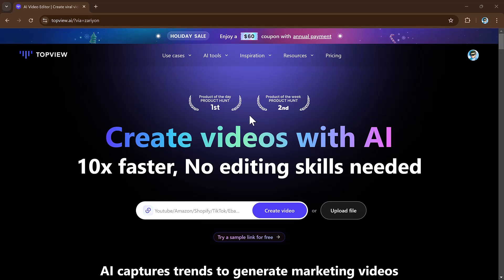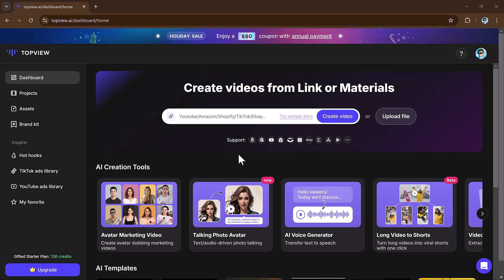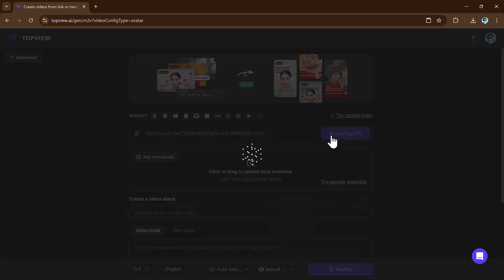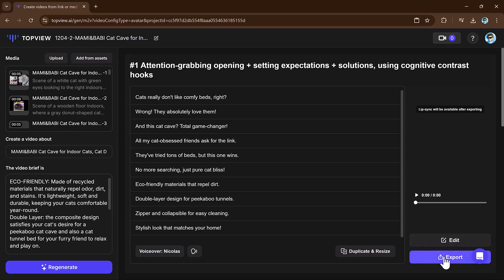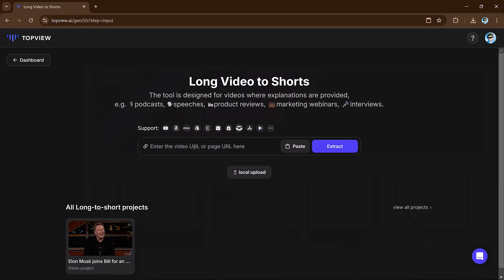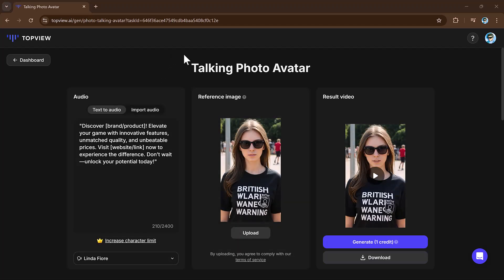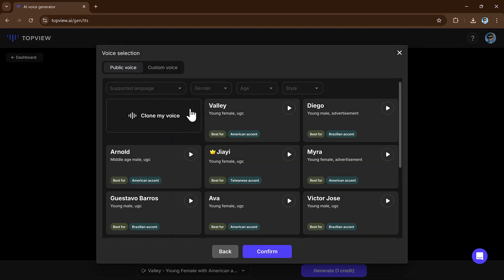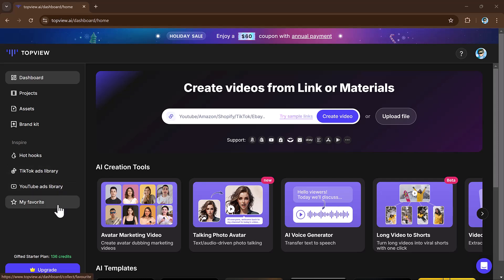Create Video Ads In Minutes l Topview.ai Review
**Topview.ai** is a cutting-edge analytics platform designed to revolutionize the way creators, businesses, and marketers understand their audience and optimize their content strategies. Leveraging advanced artificial intelligence, Topview.ai provides deep insights into trends, performance metrics, and audience behaviors across platforms like YouTube, Instagram, TikTok, and more.

The tool is intuitive and user-friendly, offering features like audience segmentation, competitor analysis, hashtag performance tracking, and personalized recommendations. By using Topview.ai, users can identify what resonates with their audience, predict trends, and maximize engagement. It's especially beneficial for creators and brands aiming to stay ahead in a competitive digital landscape. With its powerful AI-driven capabilities, Topview.ai is the ultimate companion for data-driven content success.